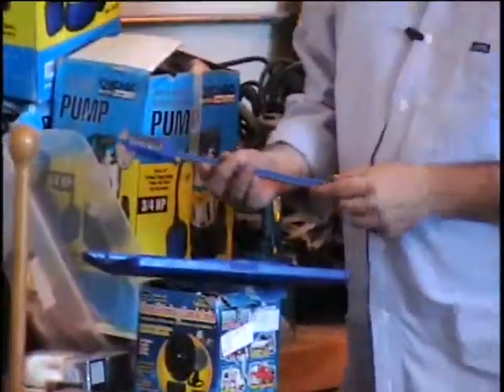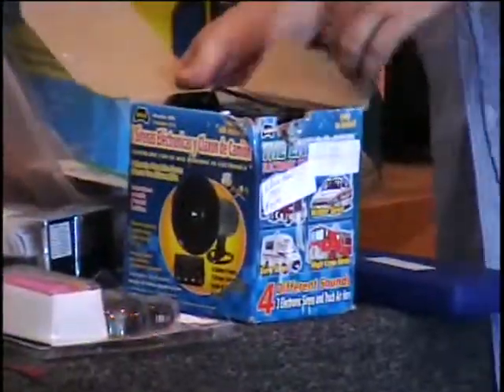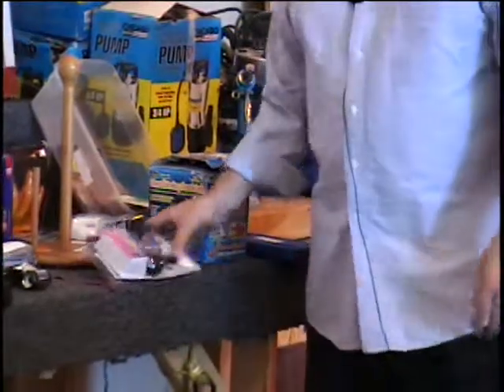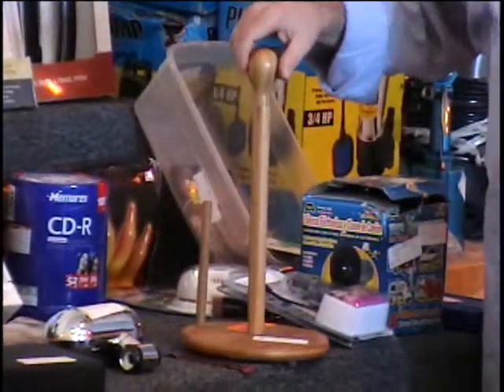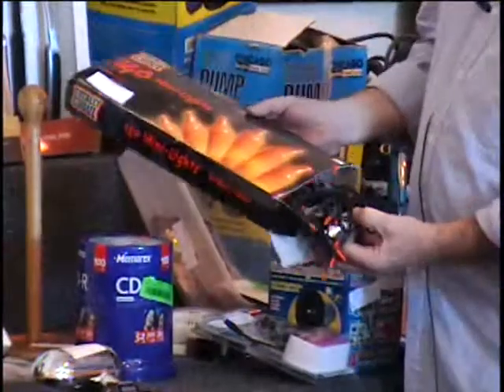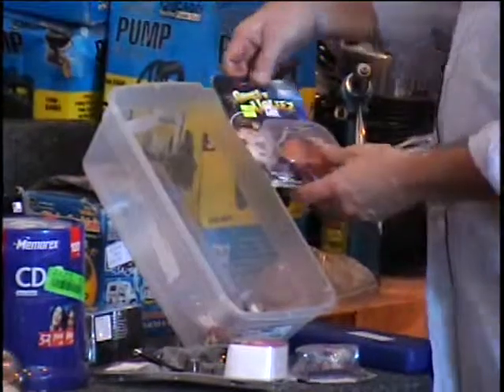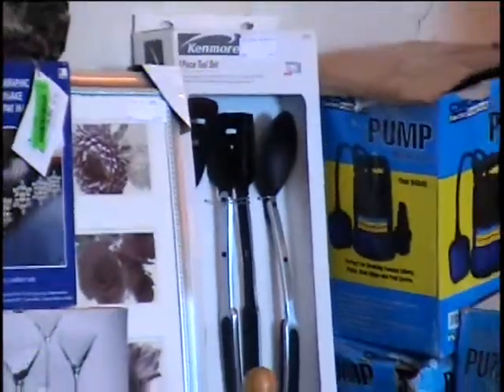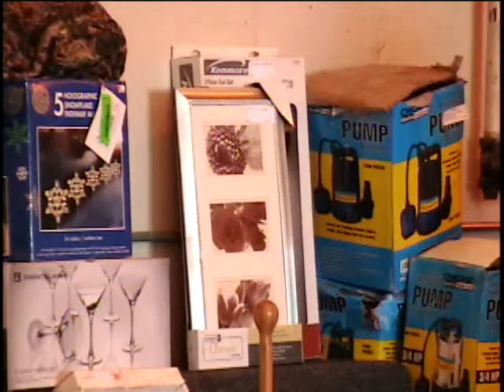KBIDTV Auction Table # 1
September 2nd Auction Table 1